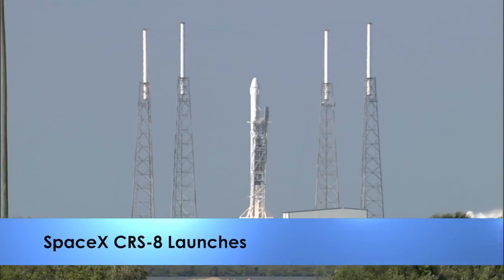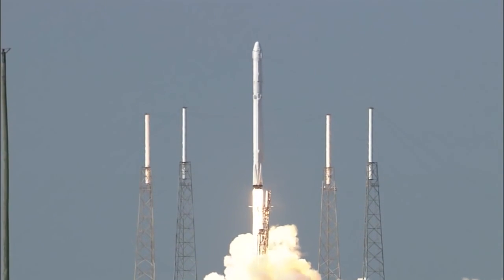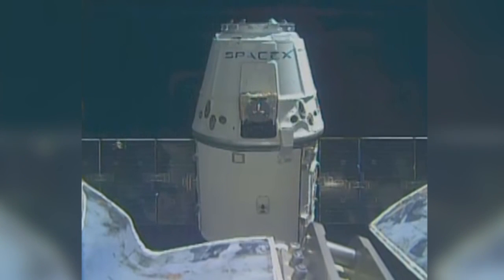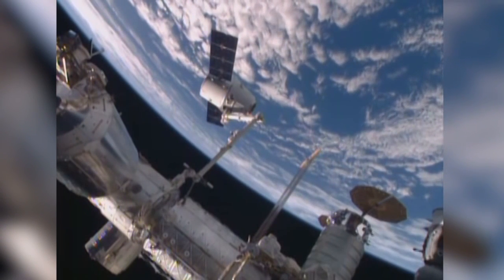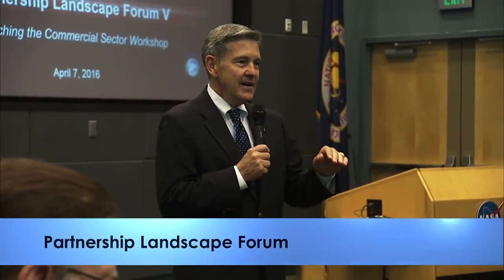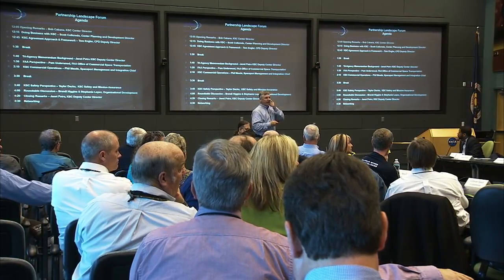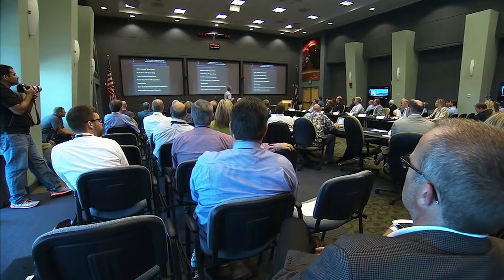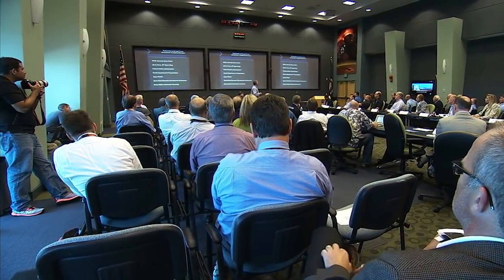Inside KSC! April 15, 2016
Inside KSC this week, the eighth SpaceX cargo resupply mission delivered almost 7,000 pounds of supplies and science experiments to the International Space Station, and the Center Planning and Development Directorate hosted a Partnership Landscape Forum for current and prospective partners.